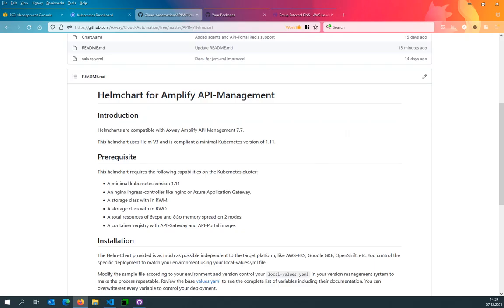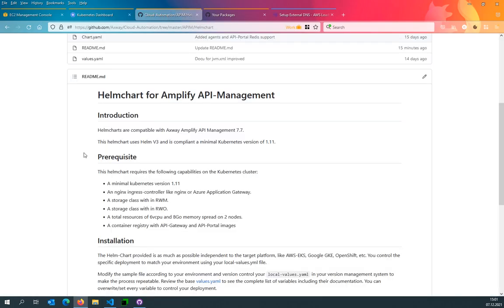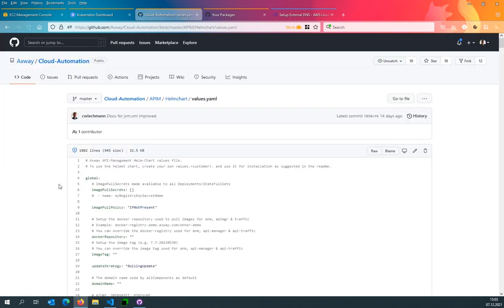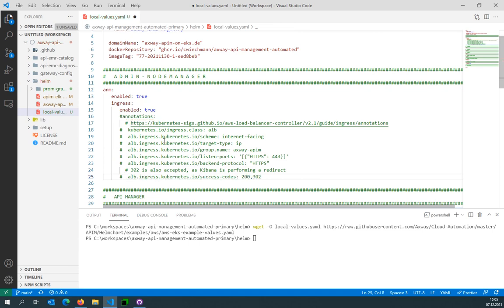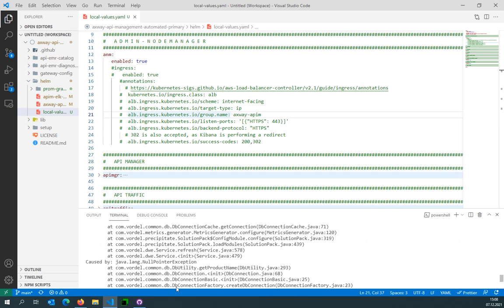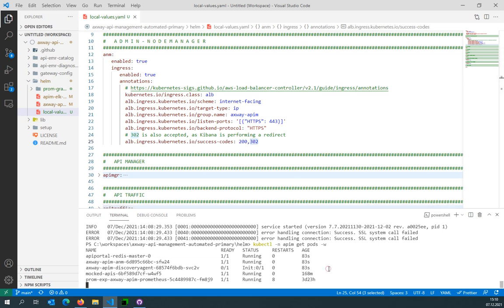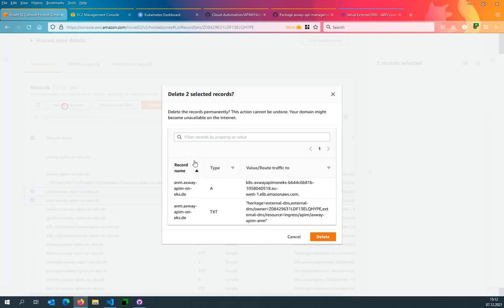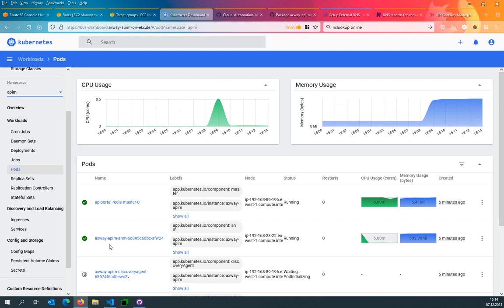1. ANM - Axway API-Management on AWS-EKS with HELM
This video explains and demonstrates how to deploy the Axway API Management solution on an AWS-EKS Kubernetes cluster using our Helm chart. This video covers the Admin-Node-Manager.